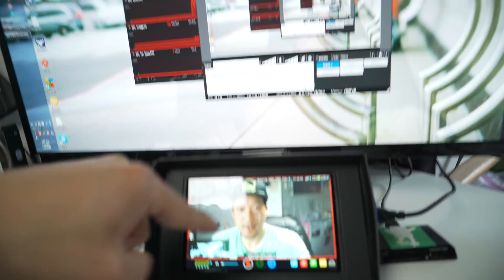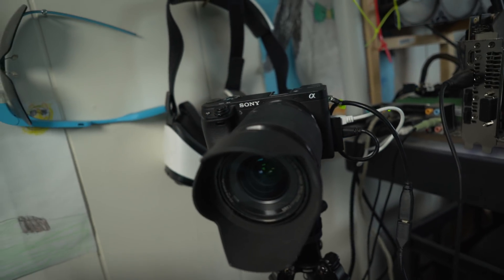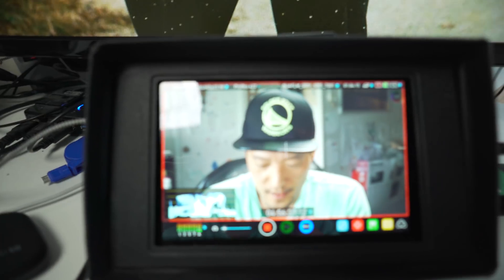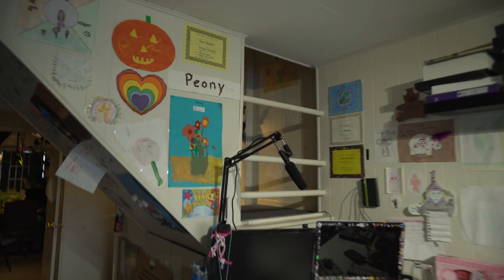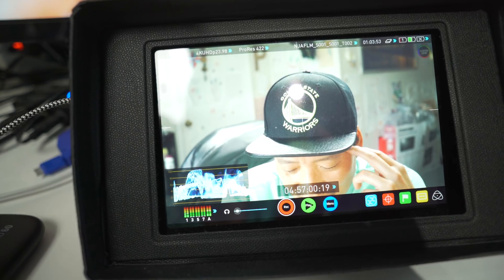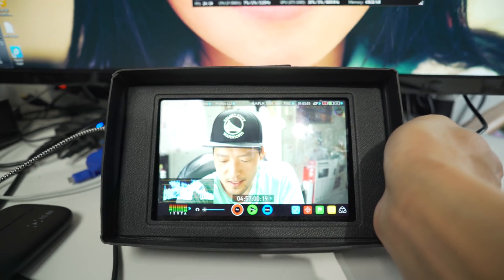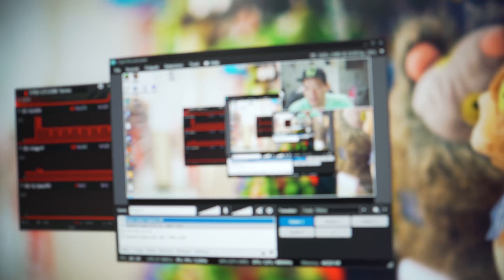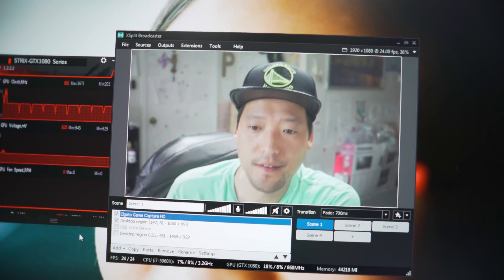How to Use High-End Cameras as WebCam for High Quality Livestreams!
In this video, I show you how you can use any high-end camera(such as your Sony mirrorless  like A7Riii, A7Rii, A7Sii, A6500,A6300, GH4, GH5, RED, camcorder, DSLR, etc...) as a webcam on your computer for high-quality livestreams.  Most webcams are horrible in quality and this is a way to get much better quality.  Would work great for livestreamers like gamers. Camera I am currently using as webcam:
Sony 28-70mm Kit Lens Encoders(Game Capture) I am using currently
Avermedia U3 You can mix different brands to use multiple cameras.  Don't use the same brand as most don't let you use them simultaneously, that is why I have 2 different brands for 2 different angles when I do livestream. Also recommended software
XSplit (What I use now)
OBS (Free) I also recommend Atomos Ninja Flame for 4K external recording/monitor: (I use this ALL THE TIME)
If you are not doing livestreaming or screen recording, using a game capture will also allow you to use your camera as webcam for stuff like Skype or any other video messenger. The best part about this setup is that if you use an interchangeable lens, you can change the lens and get a completely different angles such as zoom-ins or super wide-angle shots.
Join our HighOnAndroid Telegram
My Other YouTube Channels My Korean channel is here
My HighOnCamera channel is here
My HighOnDrone channel is here
My HighOnCoins channel is here
My daughter Peony's channel is here